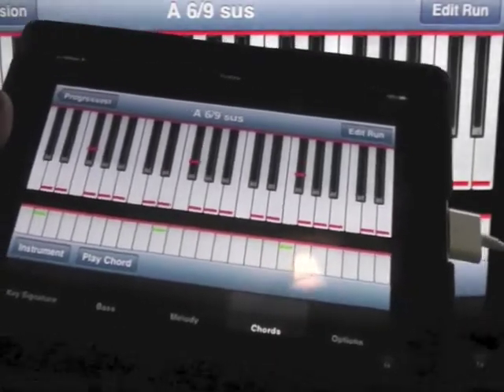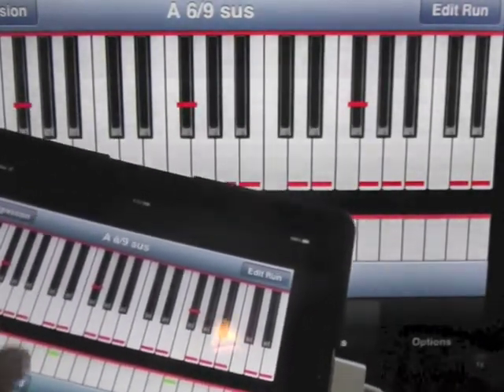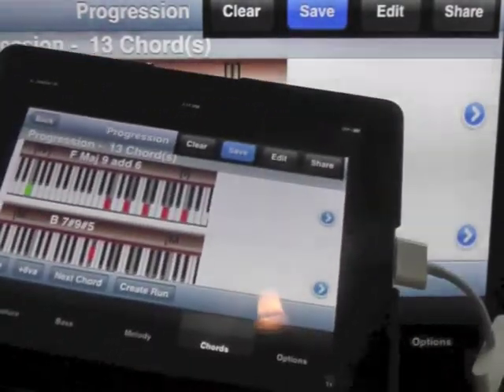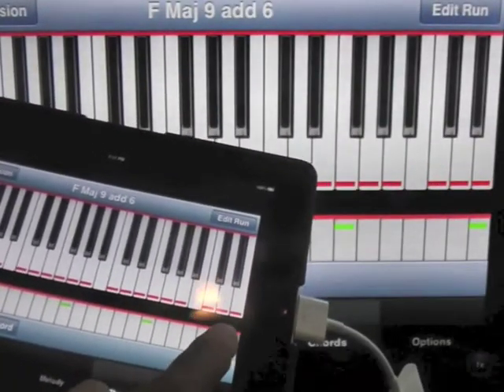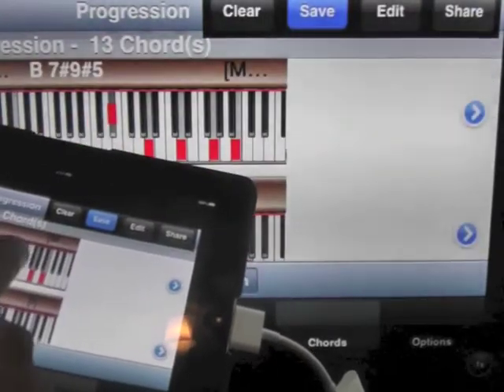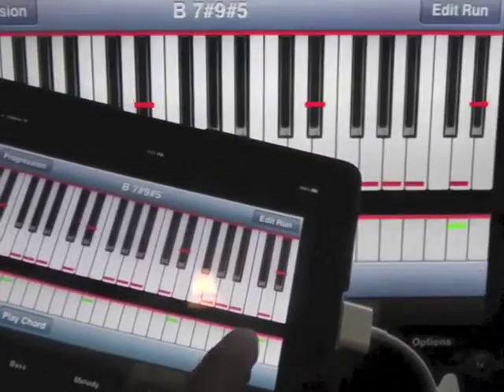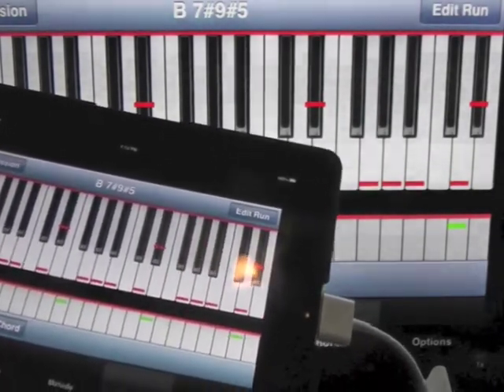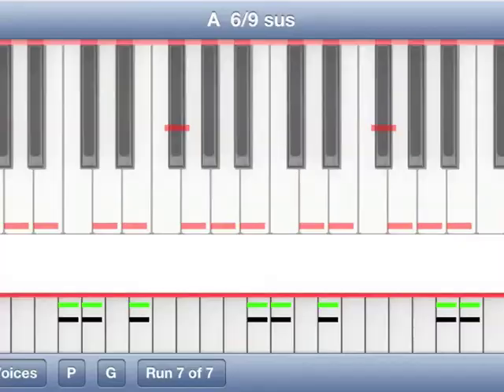1 million jazz piano runs - Use instantly in your music